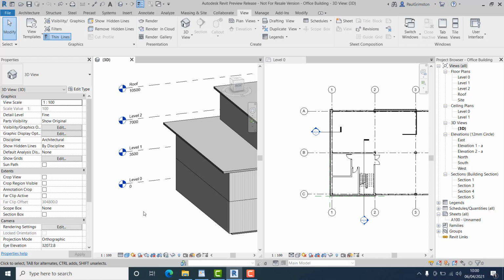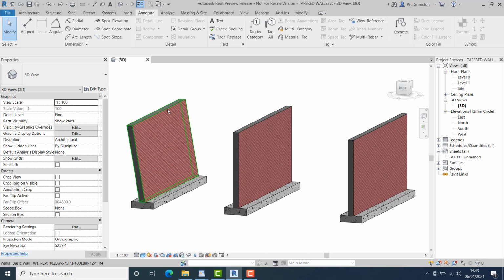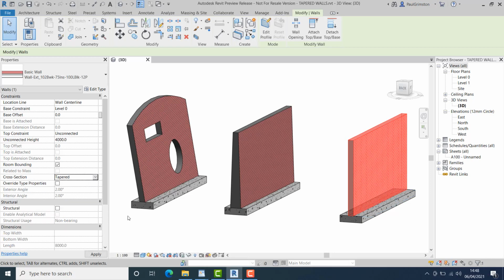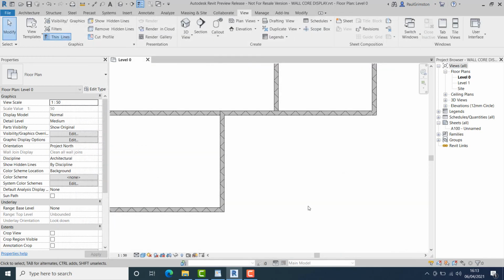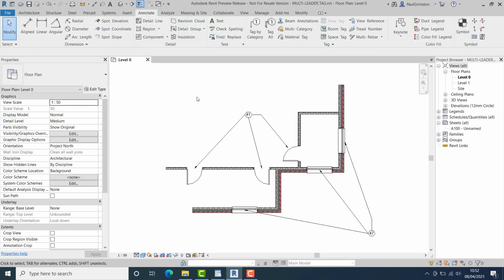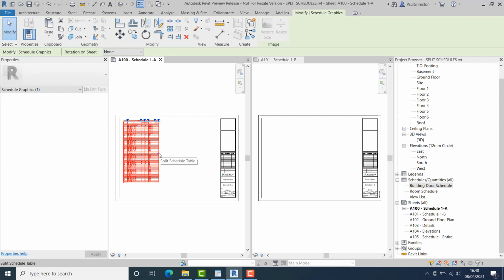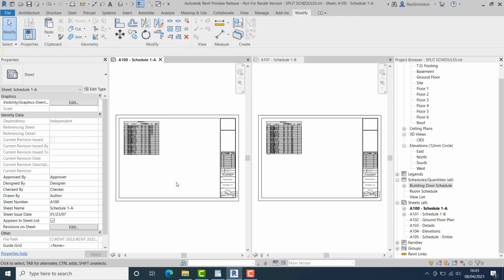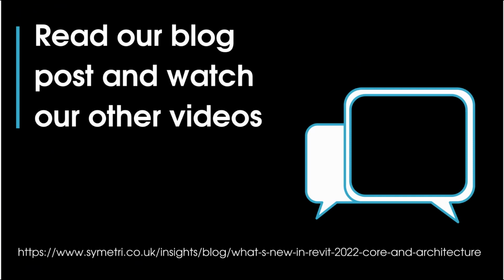Revit 2022 | New Architecture Features and Updates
In this video, our Senior Application Specialist, Terry Dean, reviews the key enhancements for Revit 2022 specifically for Architecture.

You can view specific new features within this video on the timestamps below:

3D Grids: 0:24
Tapered Walls: 2:16
Wall Core Display: 6:22
Multi-Leader Tag: 7:47
Split Schedules: 11:25
PDF Explorer: 14:40